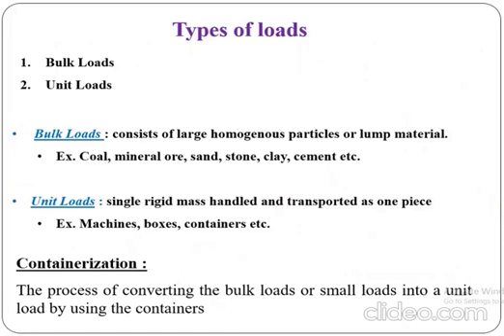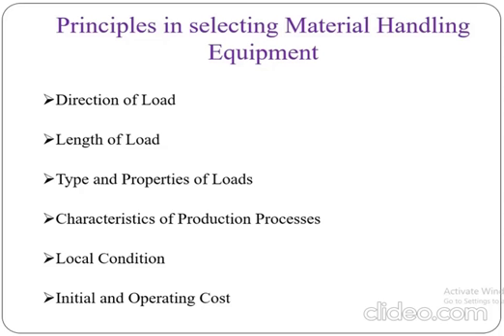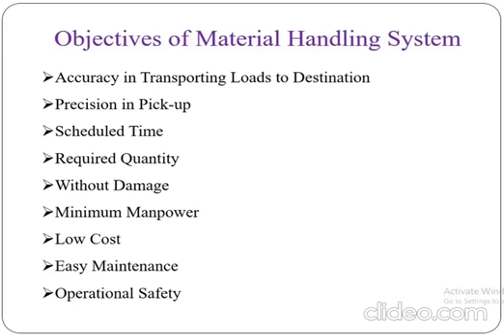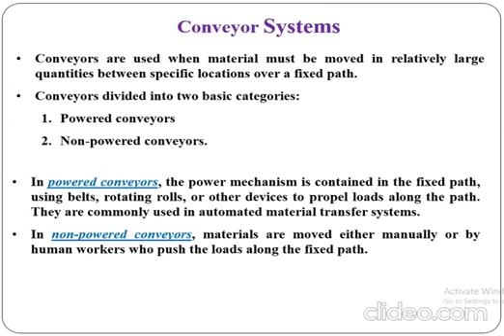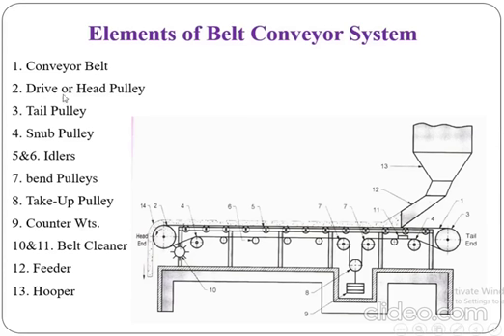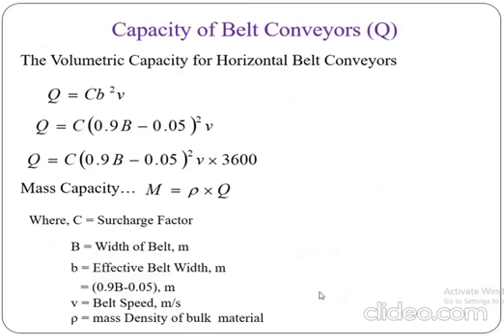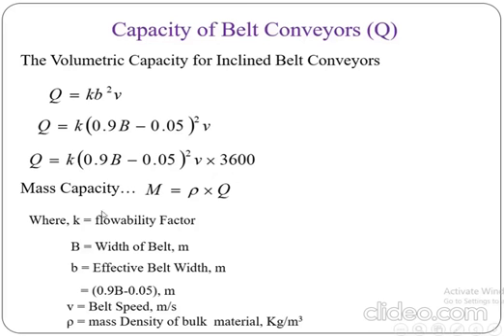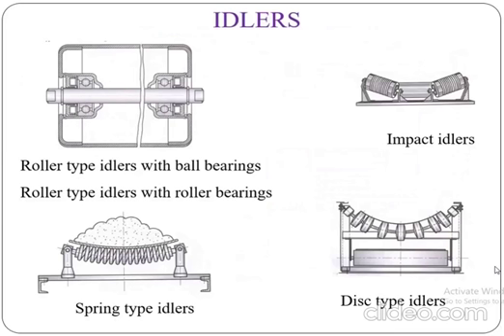MSD Design of Belt Conveyor System